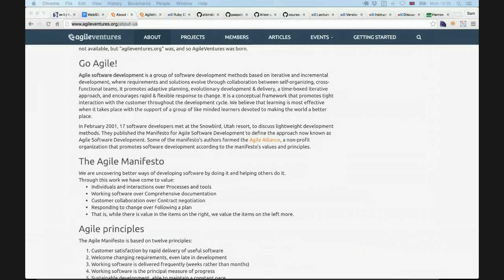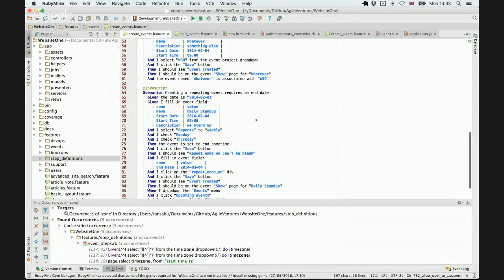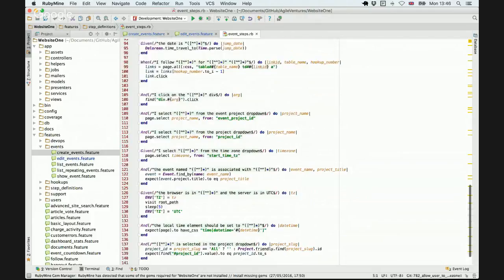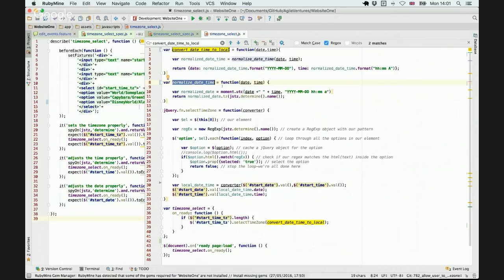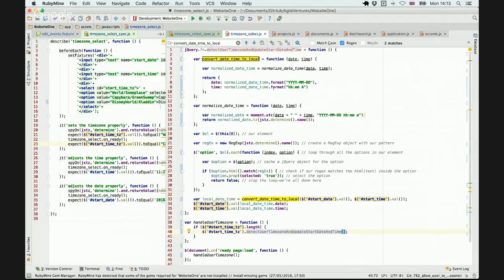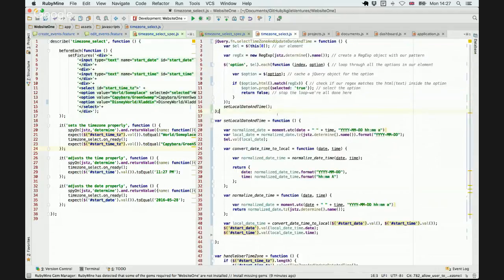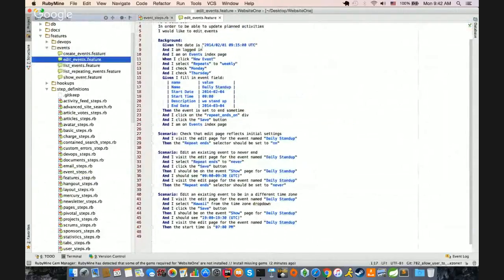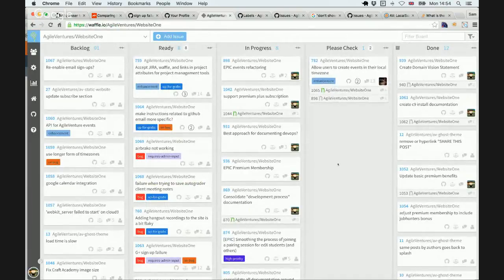PairProgramming on WebsiteOne